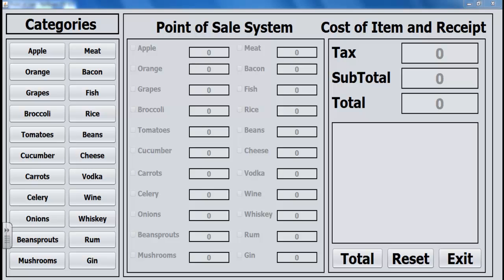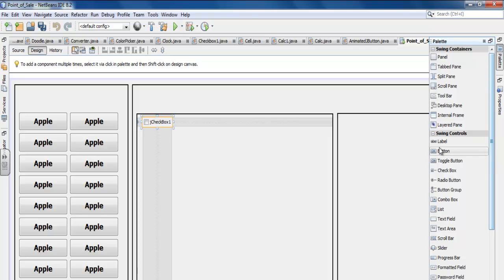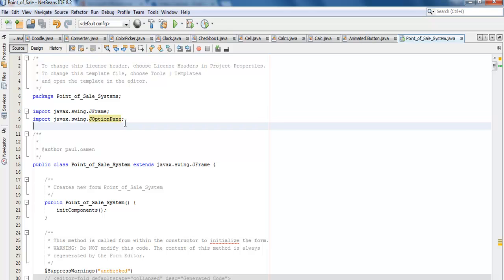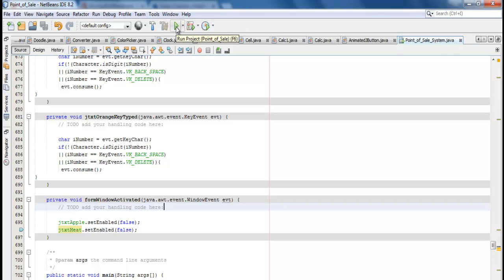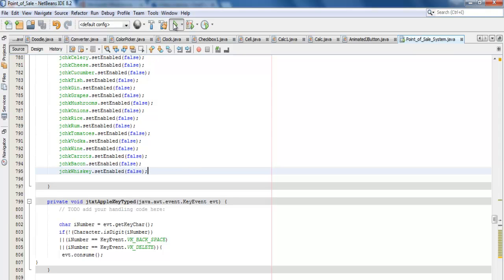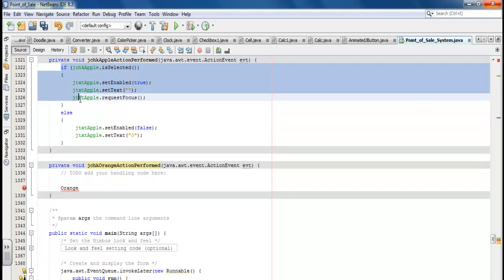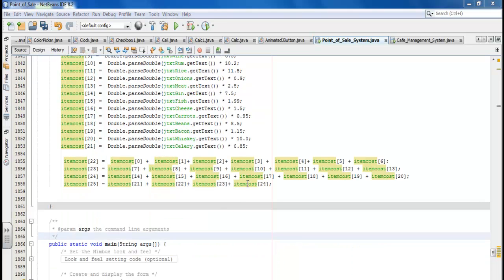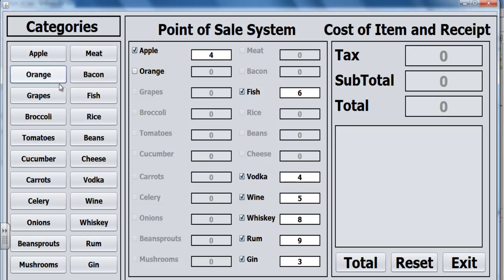How to Create Point of Sale Management System in Java NetBeans - Full Tutorial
How to Create Point of Sale Management System in Java NetBeans, using jTextBox, jLabel, jPanel, jCheckBox, Functions and If Statement.